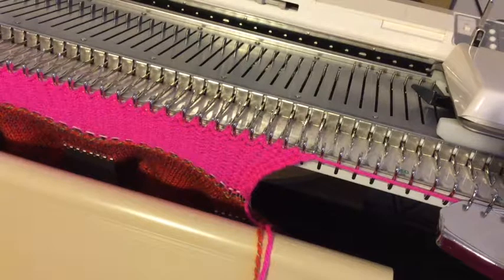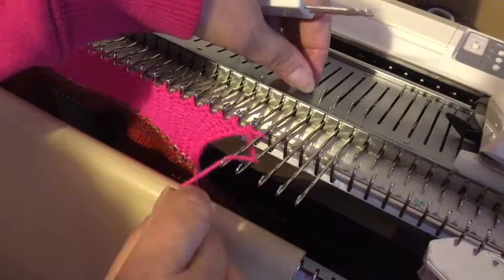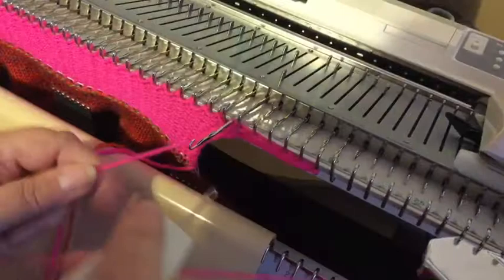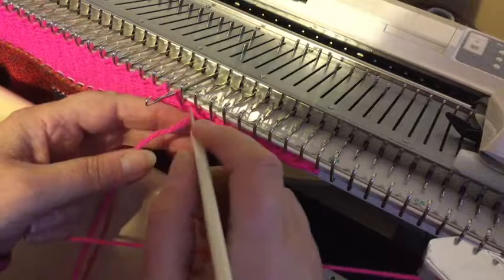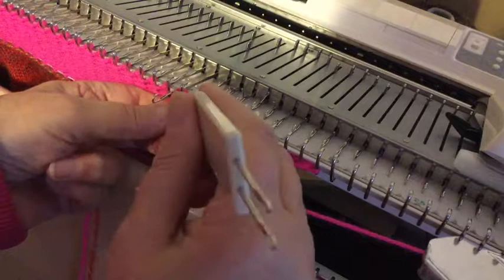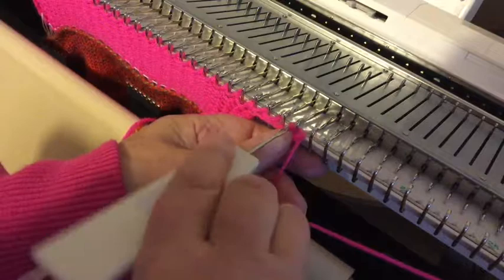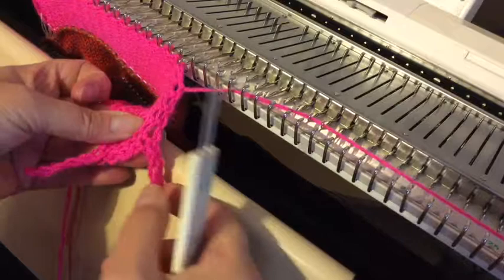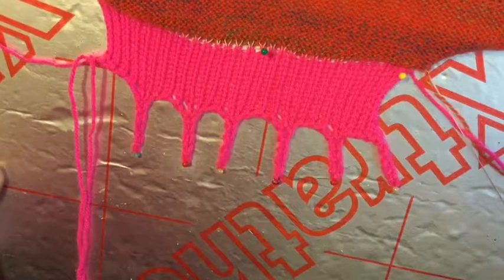Long Picot Bind Off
Picot Edging